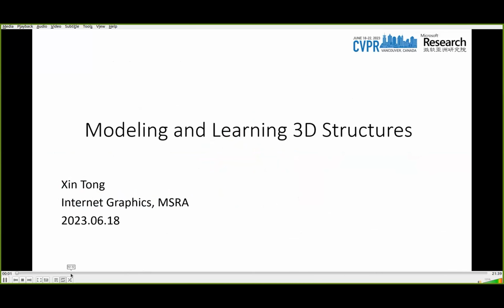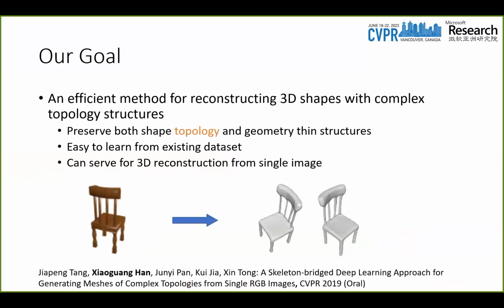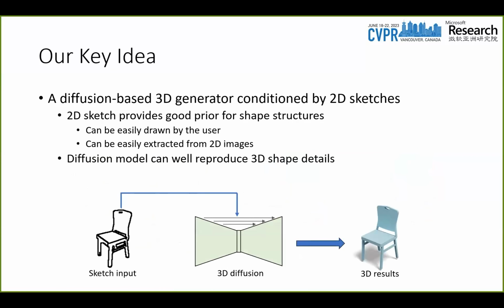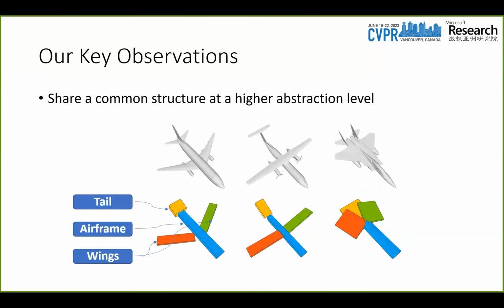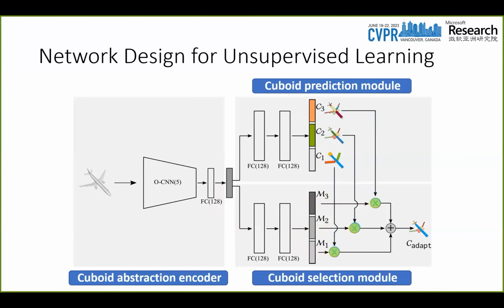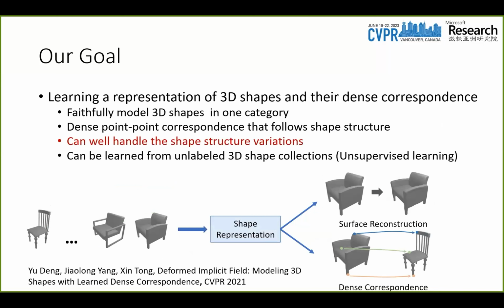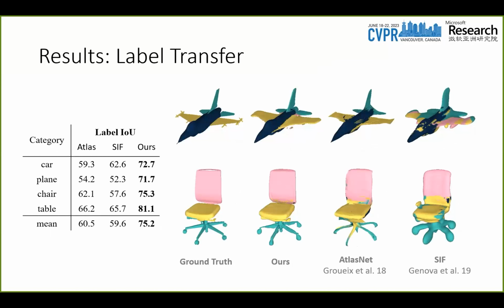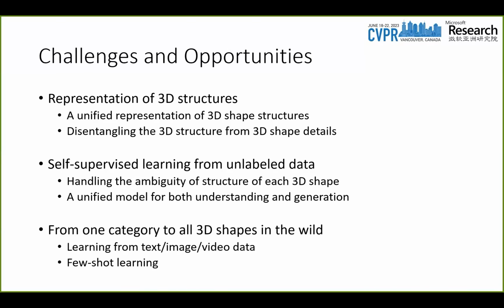[CVPRW23 StruCo3D] Keynote Presentation: Xin Tong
Title: Modeling and Learning 3D Structures: Challenges and Our Explorations

The Second Workshop on "Structural and Compositional Learning on 3D Data" (StruCo3D)
-- Jun 18 (Sun) Morning @ CVPR 2023 Vancouver (Canada)